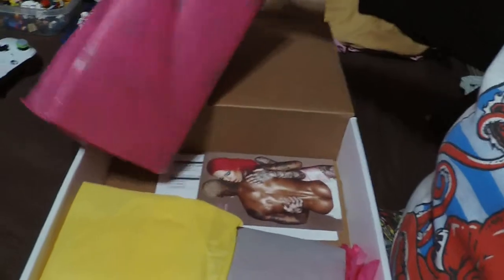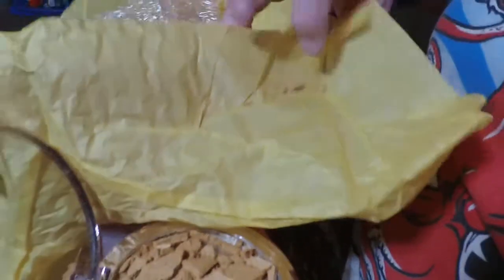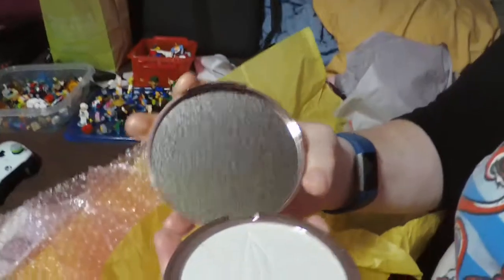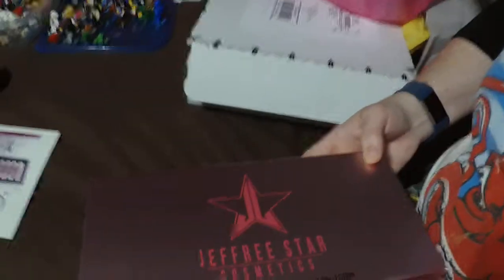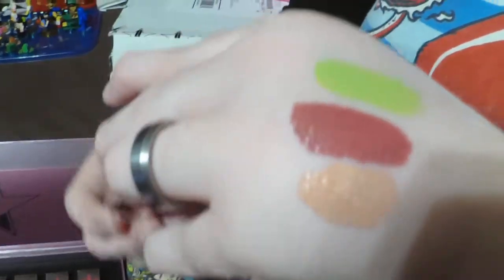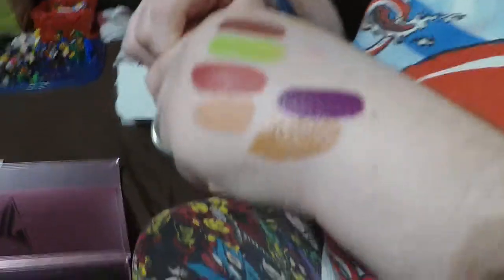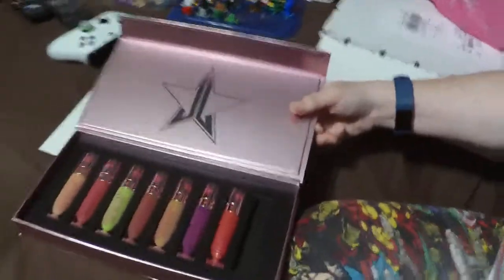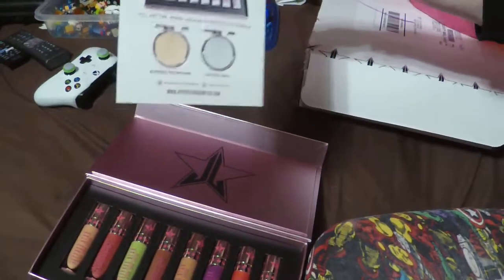Jeffree Star You Better Work Unboxing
Cealane got the You Better Work Jeffree Star Chrome Highlight/Frost and Liquid Lipstick and here is the unboxing of those!!